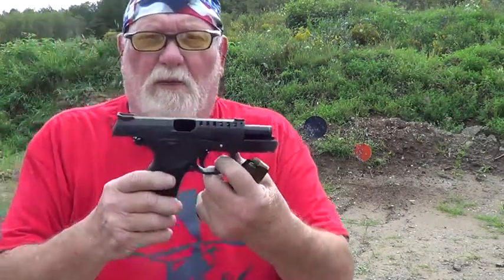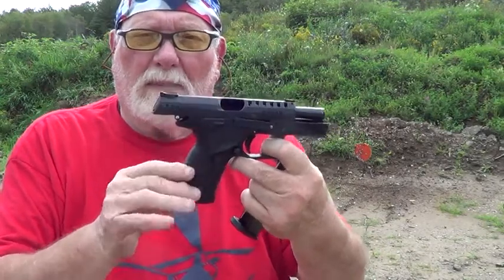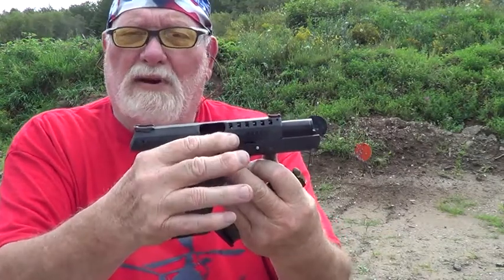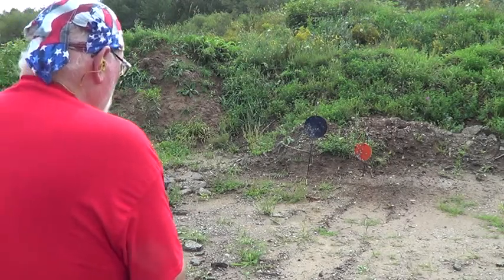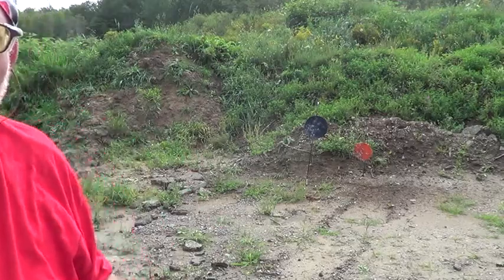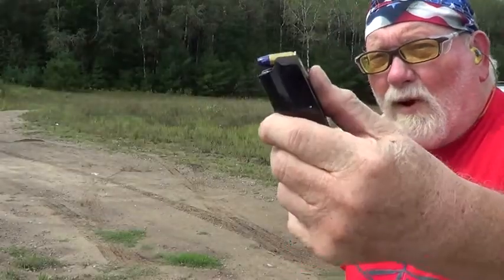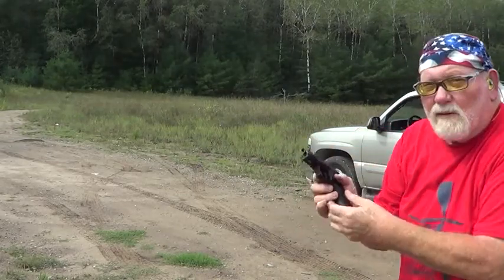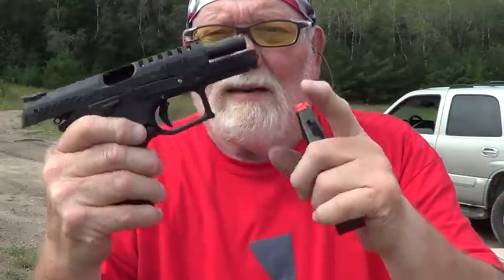Grand Power P1 Ultra